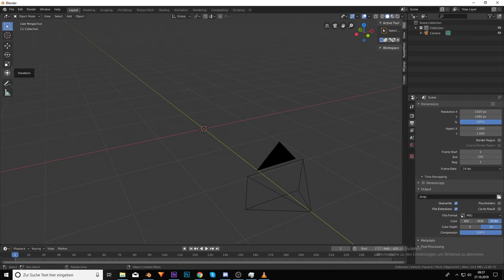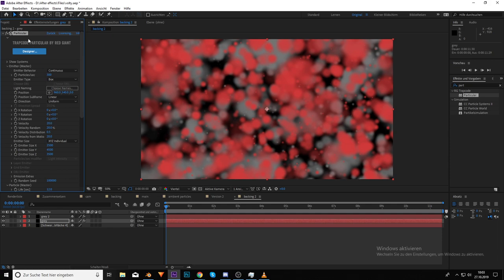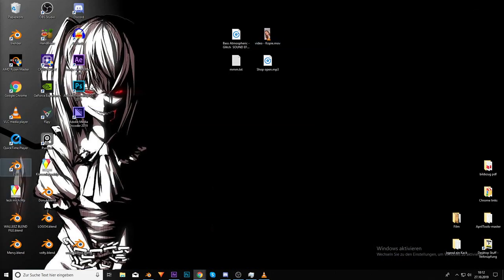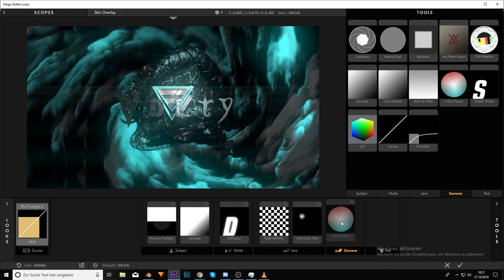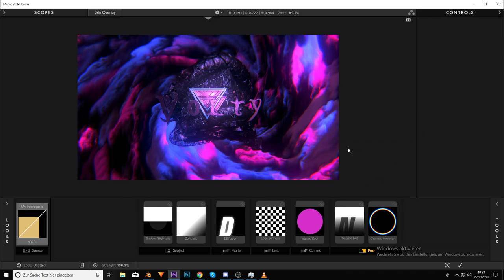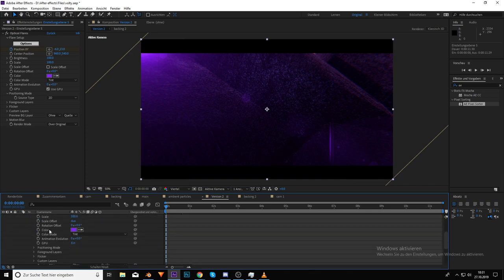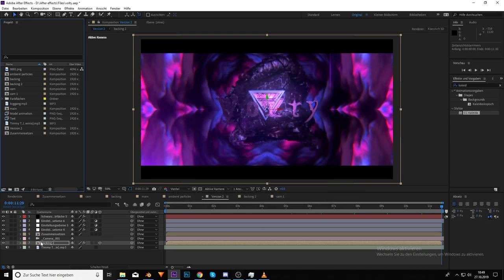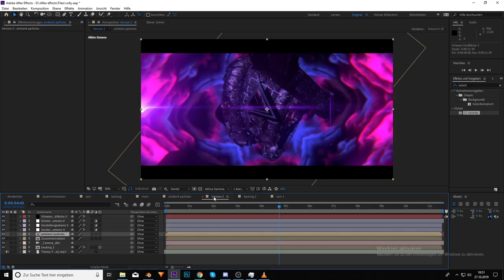How to Abstract (AE Part)